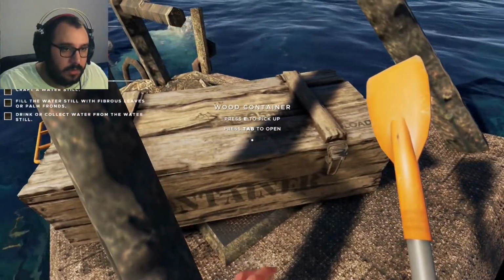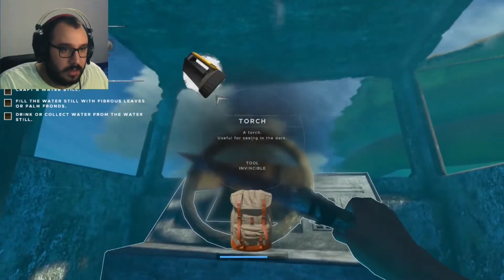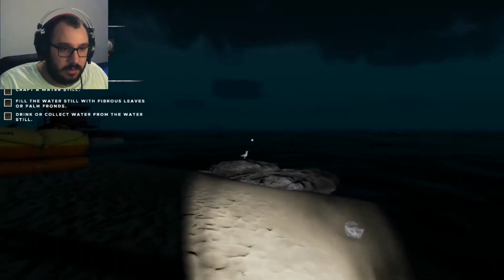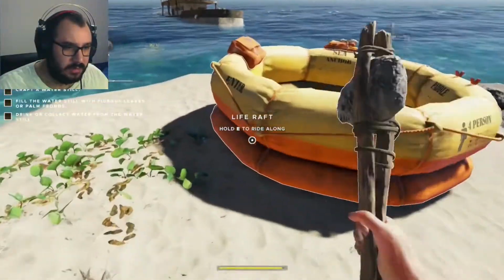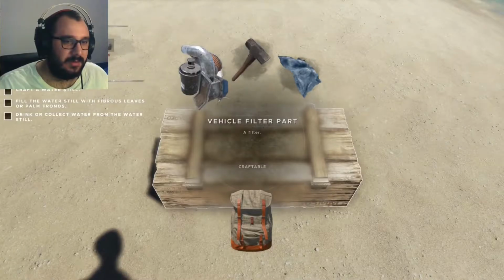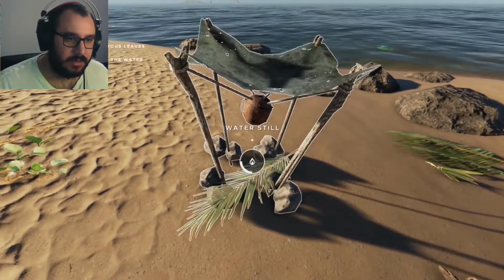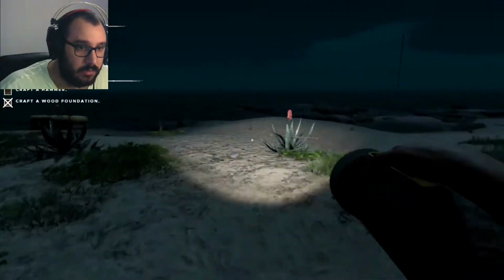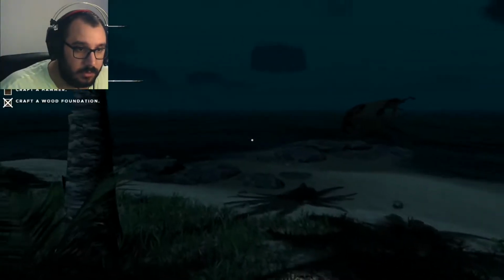Let's play Stranded Deep - part 2 - Lime in a coconut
In the aftermath of a mysterious plane crash I was stranded in the vast expanse of the Pacific Ocean. Alone, without any means to call for help, I must do what I can to survive. The game was developed by Beam Team Games and published by Beam Team Pty Ltd.

I hope you like it, and If you did gently click the like button. It has feelings too you know.